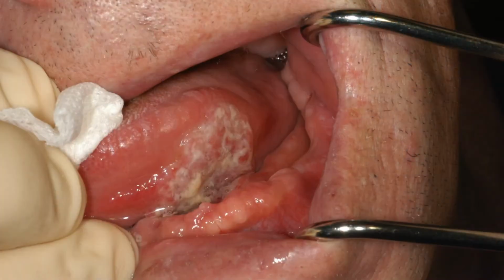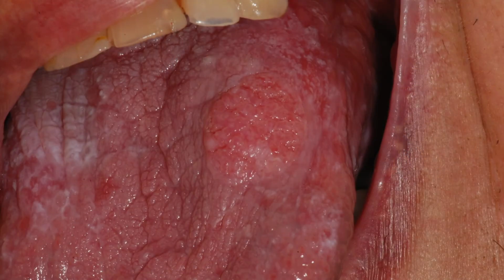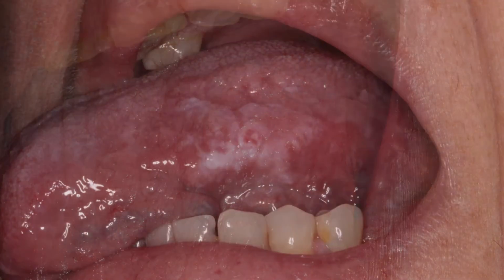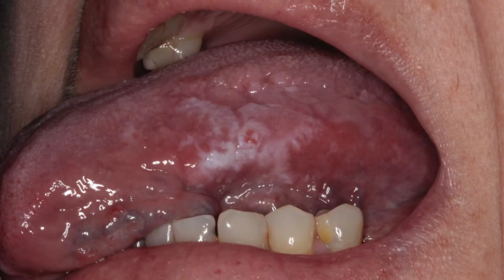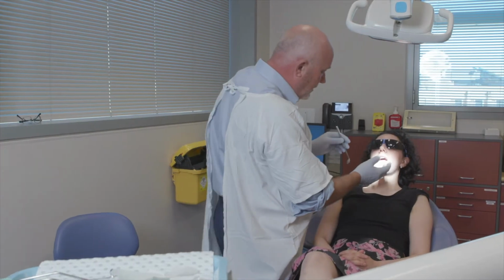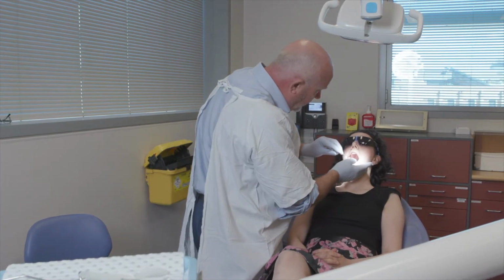How to perform an oral cancer risk assessment